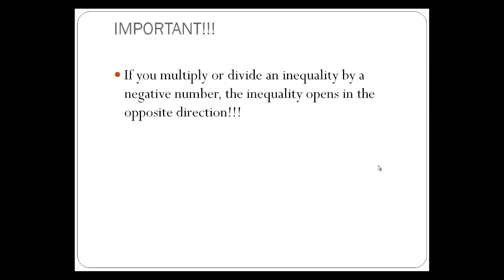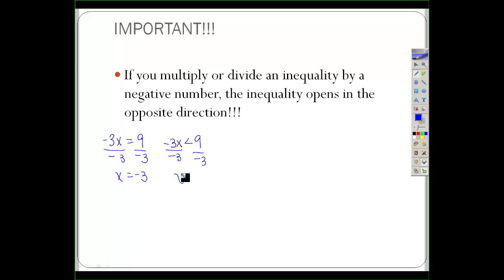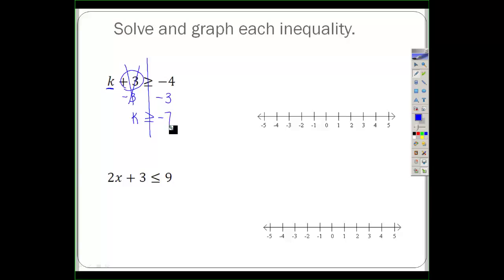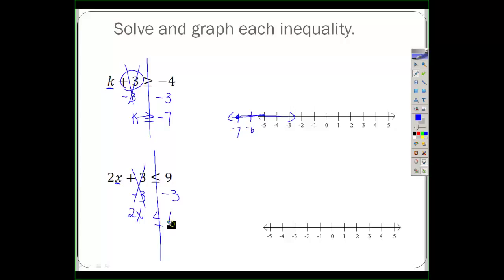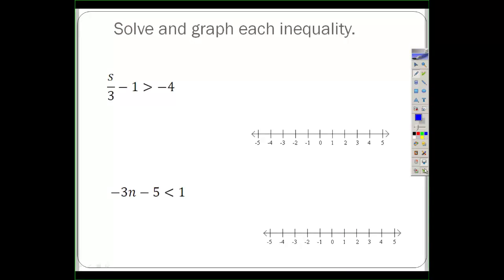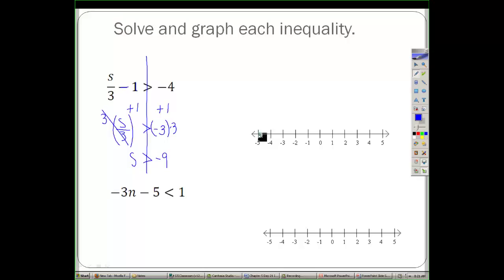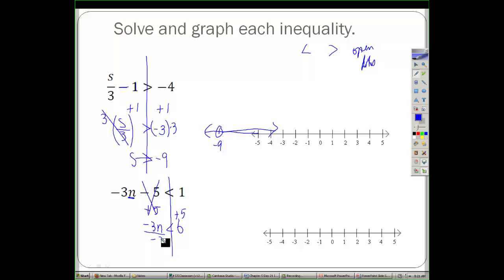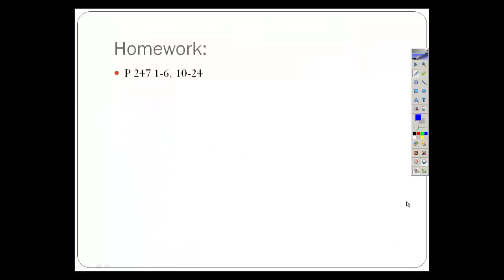Solving Inequalities Notes